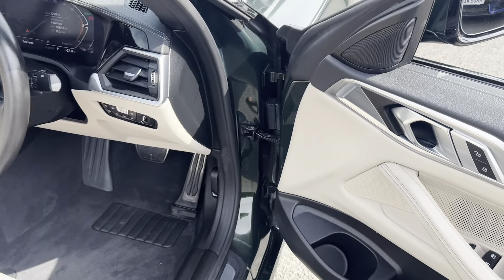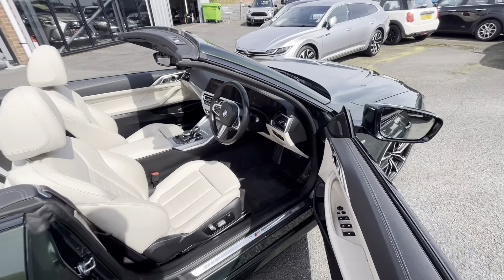BMW 420d 2.0 MHT M SPORT CONVERTIBLE 2DR DIESEL HYBRID AUTO EURO 6 (S/S) (190 PS)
++PRE-BOOKED APPOINTMENT REQUIRED++RESERVE & COLLECT++VIDEO PRESENTATION++
Alpha Motors, a family-owned award-winning business for over 40 years, is proud to present this stunning BMW 420D M-Sport MHEV  AUTO for sale.
Finished in stunning and highly desirable Sanremo Green Metallic paint and sits on Upgrade BMW Individual Double-Spoke Style 793 19-Bi Colour alloys.
Inside, it boasts Oyster Vernasca Leather with Grey Stitching and Aluminium Tetragon Trim.

++FACTORY OPTIONS++ M-SPORT PRO PACKAGE++ SHADOW HIGHLINE HEADLIGHTS++ BMW INDIVIDUAL DOUBLE-SPOKE STYLE 793 19-INCH ALLOYS ++ SANREMO GREEN ++

SERVICE HISTORY: service @ 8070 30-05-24 BMW.

Professionally prepared to the highest standards and presented with 2 keys, a book pack, and a clear HPI report.

Alpha Motors is a multi-award-winning, independent family-owned used car dealership and has been established for over 40 years. All our used vehicles undergo a comprehensive wheels-off pre-delivery inspection and are covered by our comprehensive warranty for your peace of mind. We can offer you a full no obligation valuation on your part exchange vehicle. All our cars receive a full valet before collection and we also cater to customers whatever your credit history. View our finance calculator on our website. Read some of our +500 5-star customer reviews, and come and visit our indoor prestige heated showroom! Luxury Tax may apply.